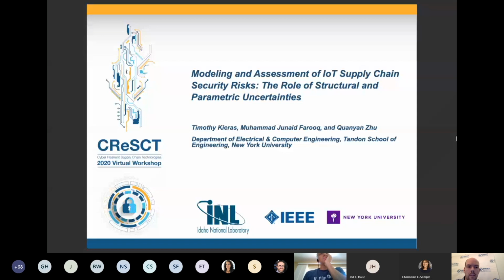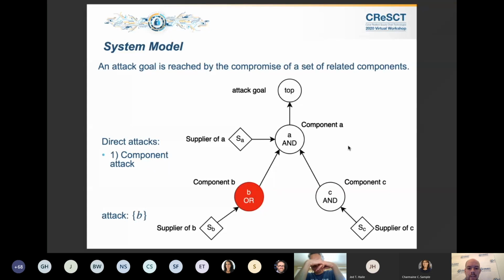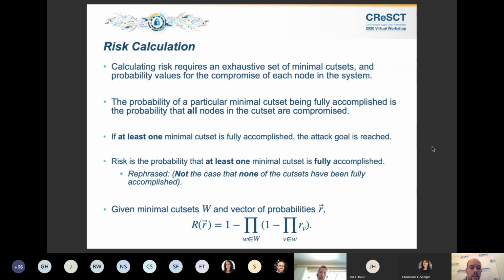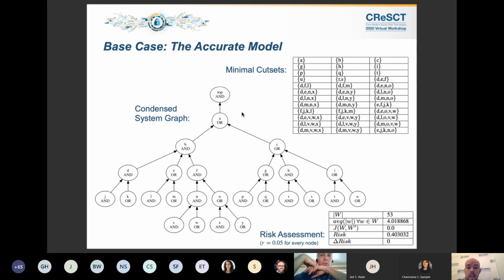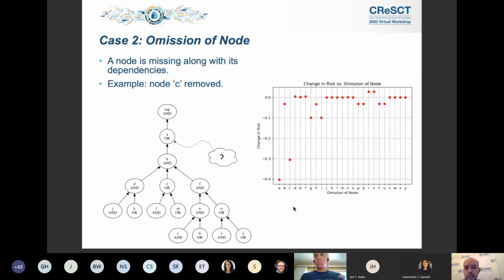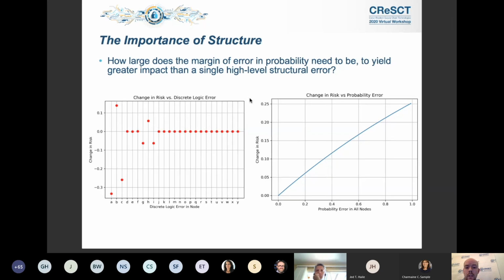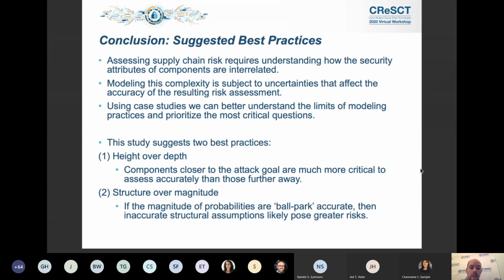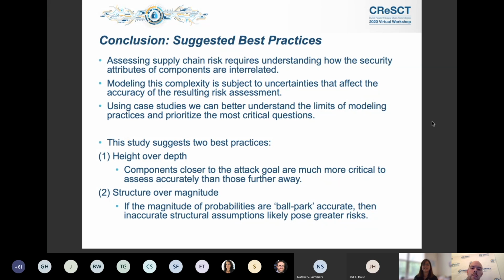Modeling and Assessment of IoT Supply Chain Security Risks